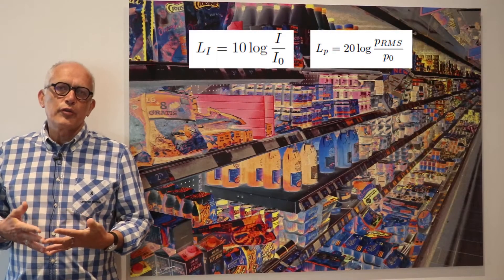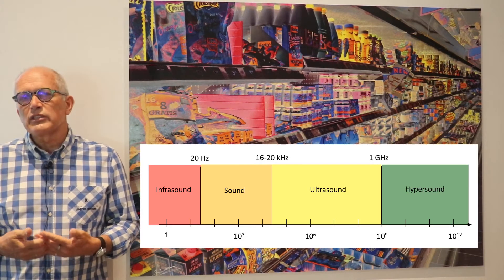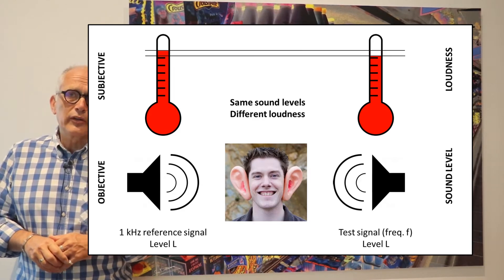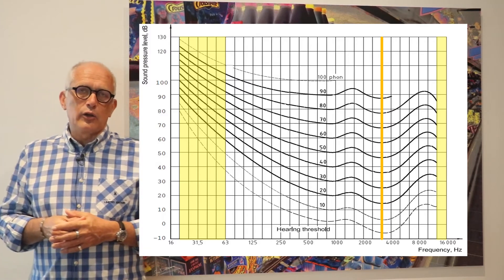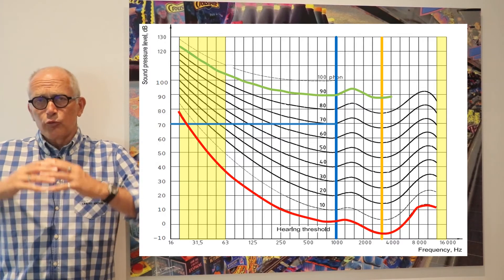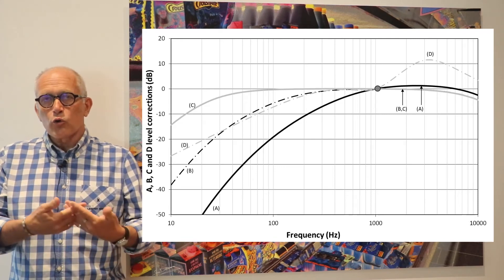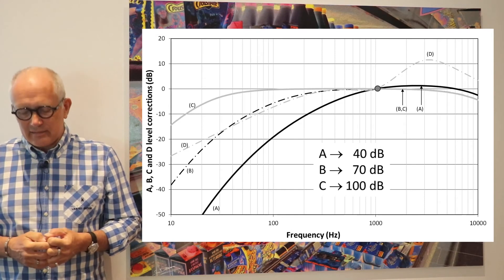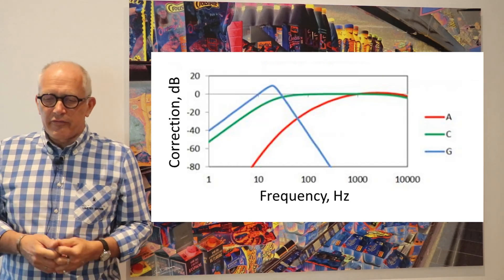Acoustic engineering 101 - Section 7.4.1 - Weighted sound levels (dBA, dBB, ...)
This video presents the content of section 7.4.1 of my acoustic engineering textbook (available for download The video discusses the Fletcher and Munson experiment, equal loudness contours and A-weighted levels. Other filters like B, C or G are also briefly presented.